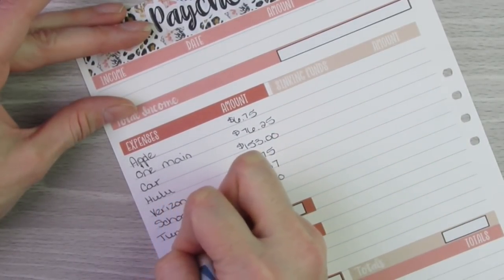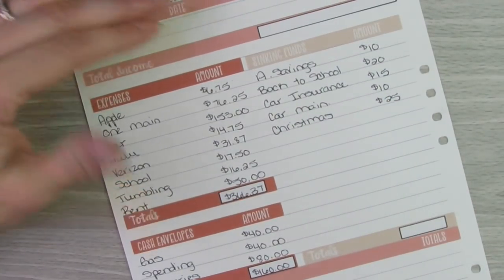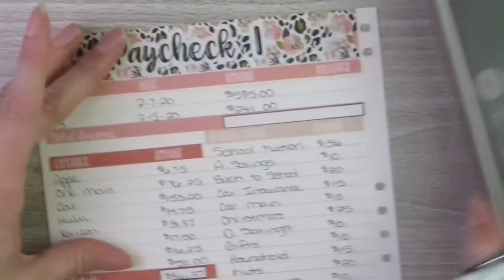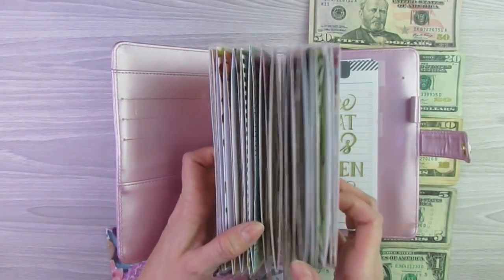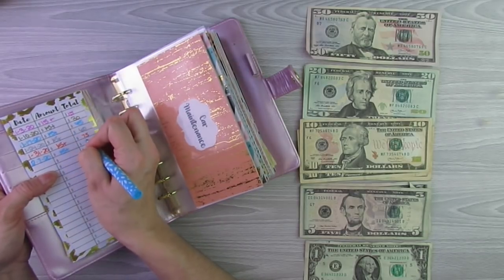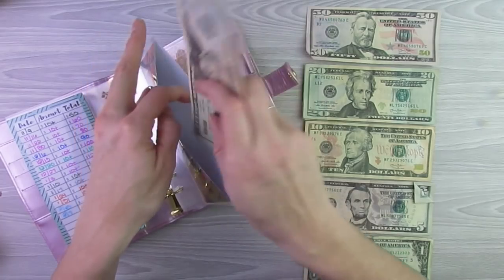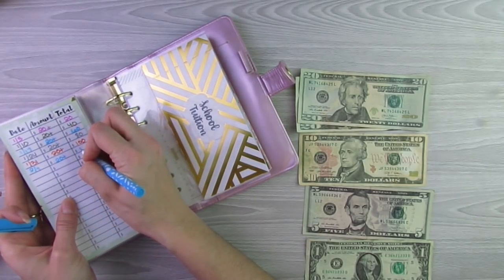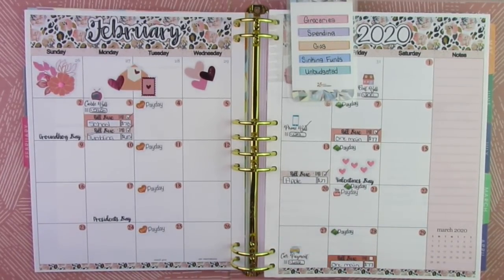Cash Envelope Stuffing and Paycheck to Paycheck Budget || Week 1 - February 2020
This is my paycheck to paycheck and cash envelope stuffing for the first week of February! I hope you guys enjoy! Also, I know my intro is still Christmas music but I LOVE the song! I'm going to leave it for now so I hope you all love it as well!
↓↓↓↓↓↓ CLICK TO SEE MORE ↓↓↓↓↓↓↓↓
STICKER/ENVELOPE SHOP
Laminated Cash Envelopes and Budget Stickers